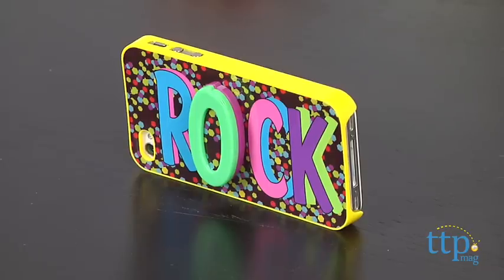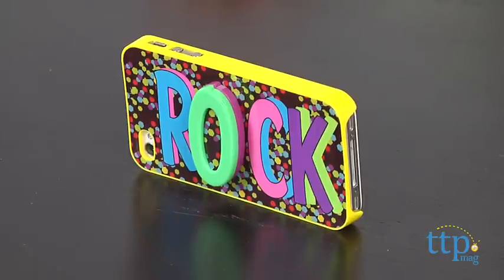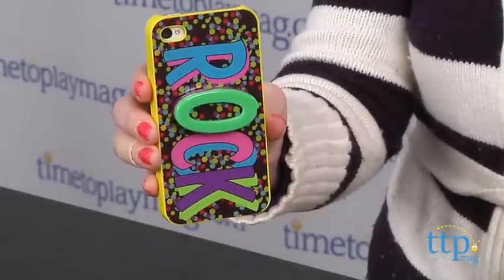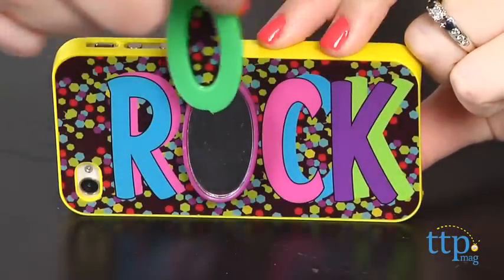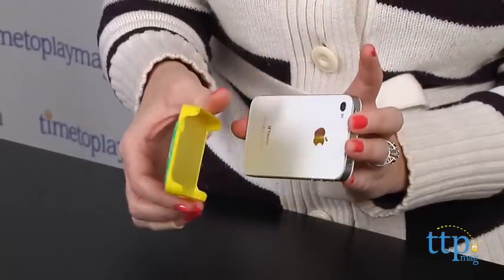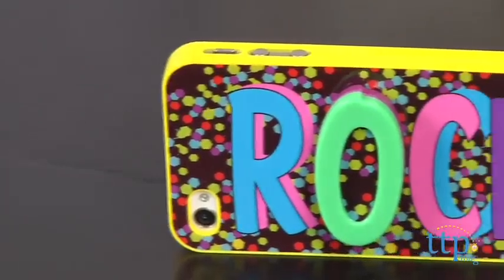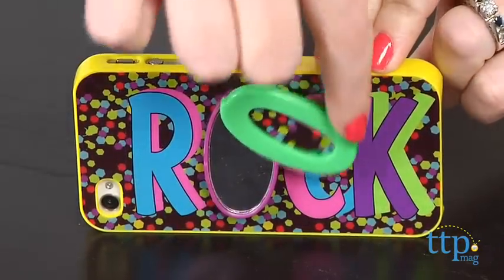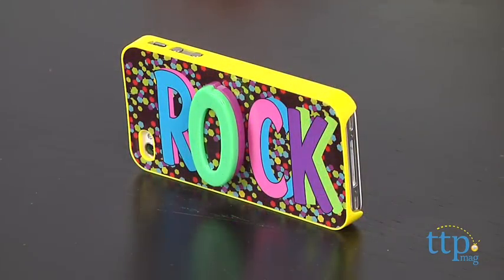Urban Animal Secret Mirror Case from The Wish Factory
For the full review, where it's in stock, and how much it costs,

Kids can accessorize their iPhone and check their makeup at the same time with the Urban Animal Secret Mirror Case. The case is available in several different designs, including ROCK, OMG, Neon Tropix, Fuzzy Heart, and Hot Lips. Each is sold separately. The case also has a hidden mirror built right into the case so kids can be camera-ready at any time. This case is compatible with the iPhone 4 and iPhone 4S.